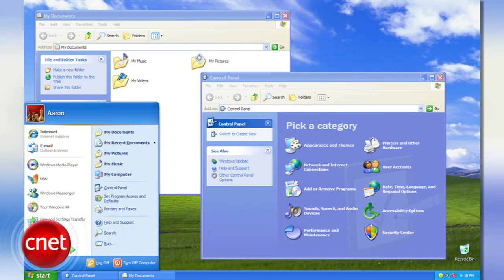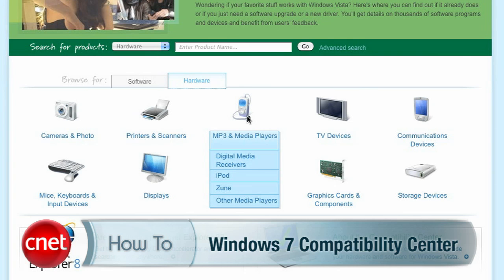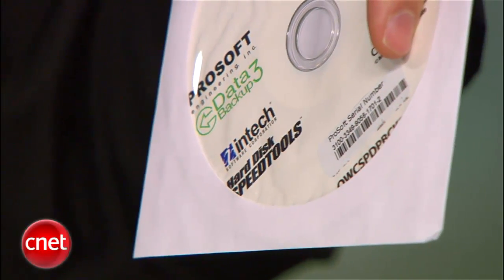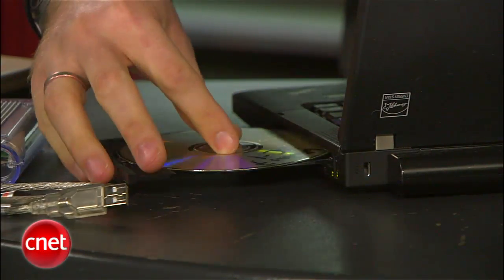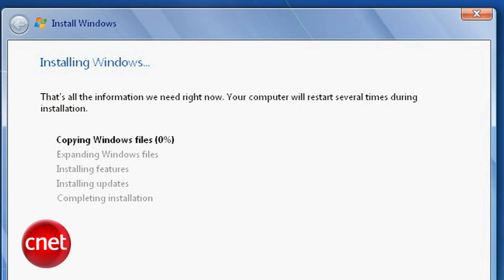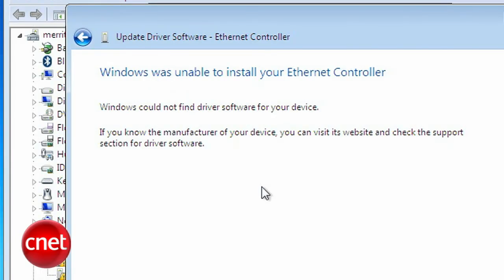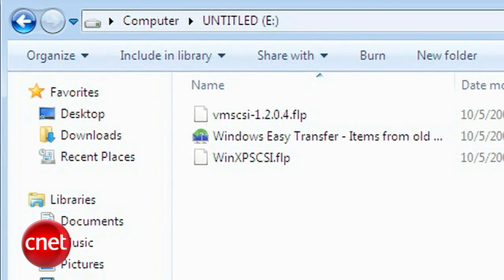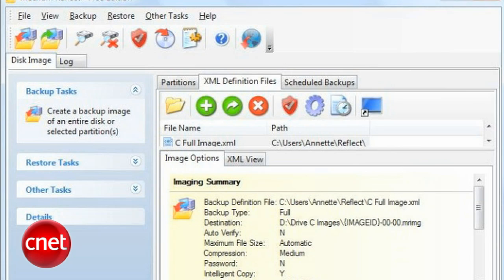How to: Upgrade Windows XP to Windows 7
It's a painful install since Microsoft provides no direct upgrade path, but we can help.